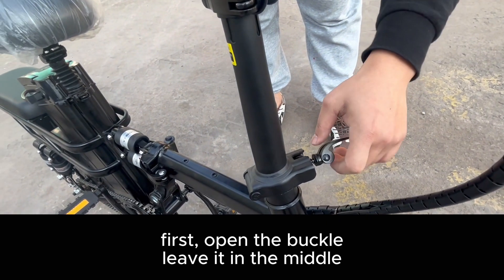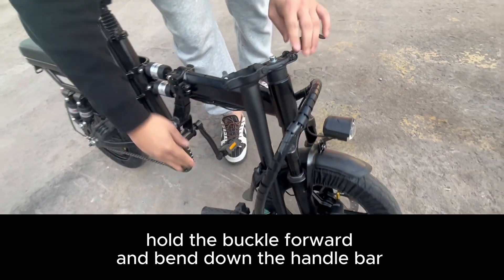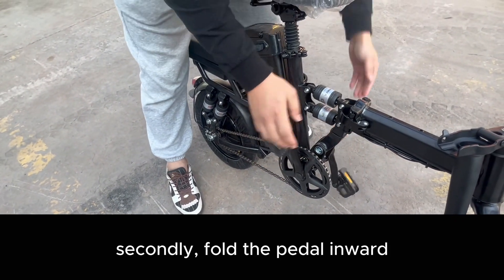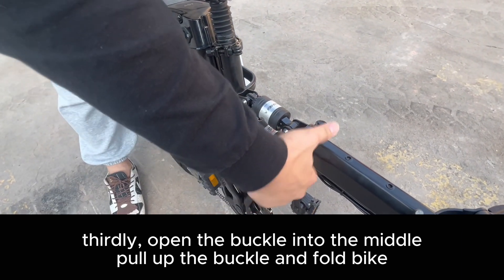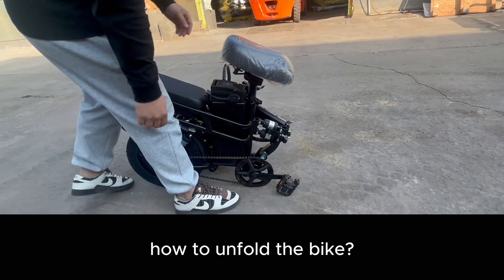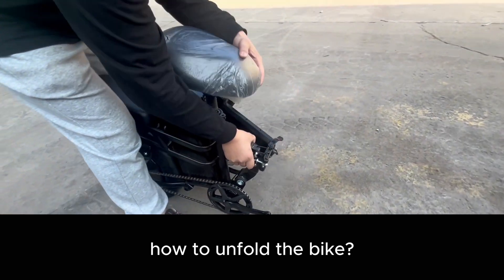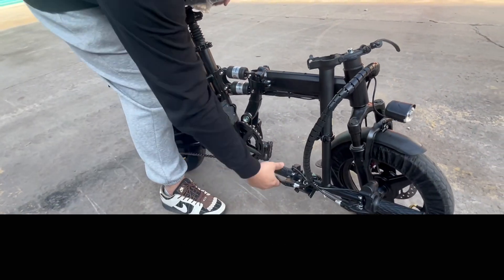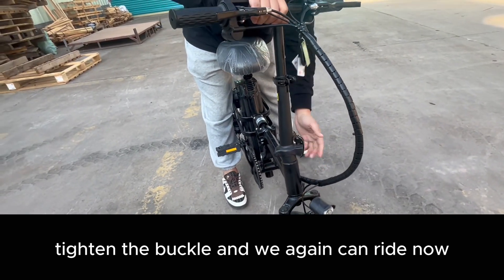Tomofree T1/Z1 Folding Ebike｜How to Fold and Unfold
Tomofree T1 Electric Bike , 1200W Motor, 48V 20AH Folding E-Bike,16"×3" Tire Mountain Snow Bike LED Display 330lbs Load Capacity.

If you like this video, please click 👍 and share it with friends who need it!